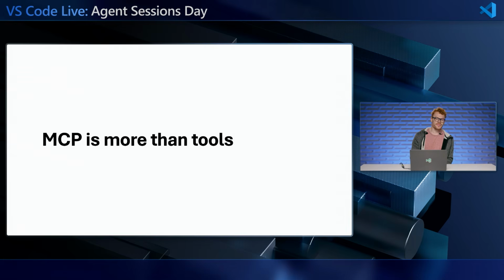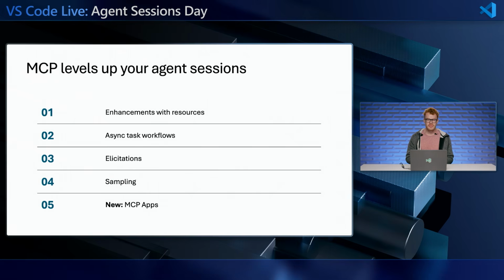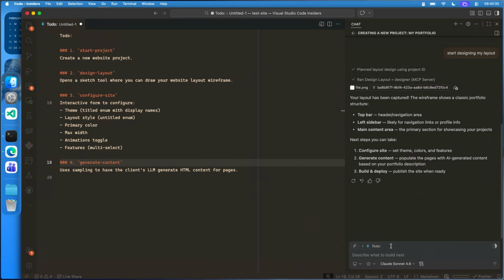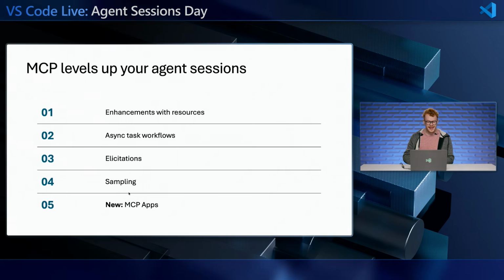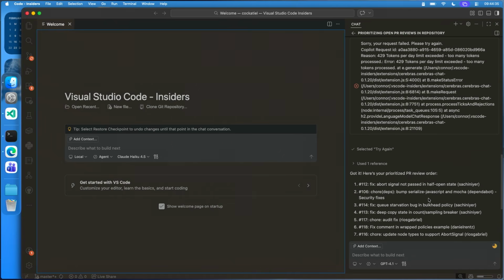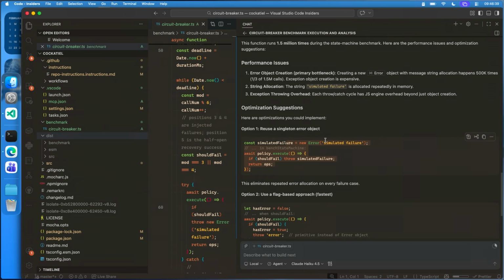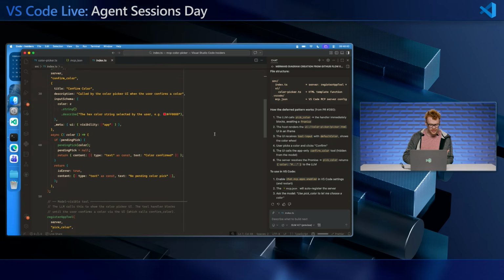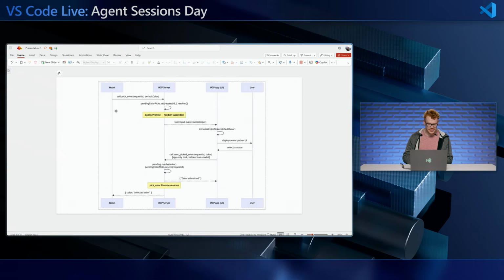Extend Agents with MCP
MCP Apps let tool calls return interactive UI components that render directly in chat—dashboards, forms, visualizations, and multi-step workflows. Discover how this first official MCP extension creates richer human-agent collaboration. We'll also cover the latest MCP updates in VS Code.